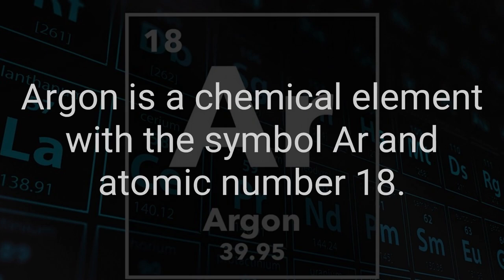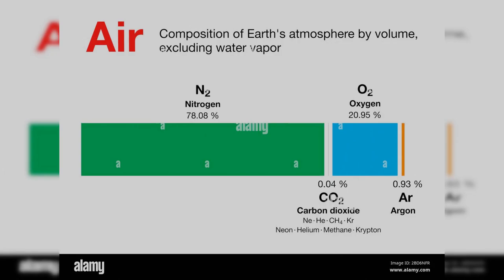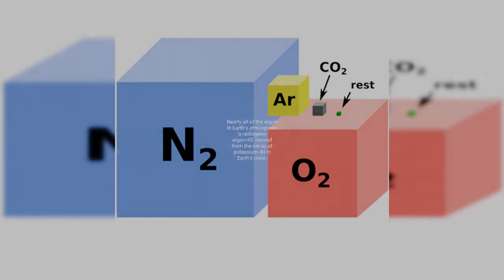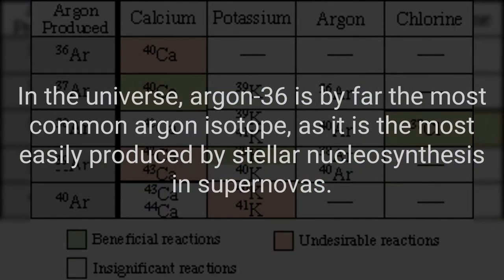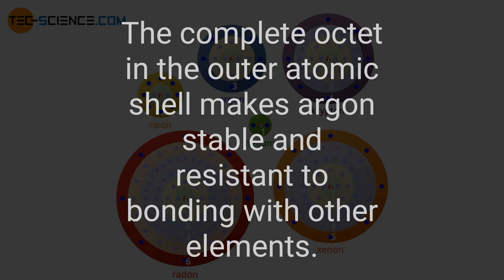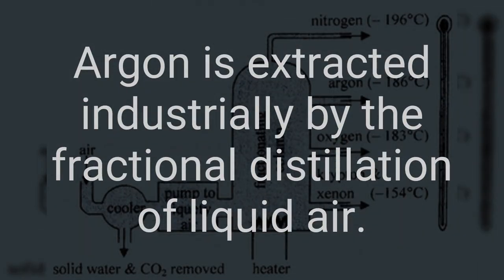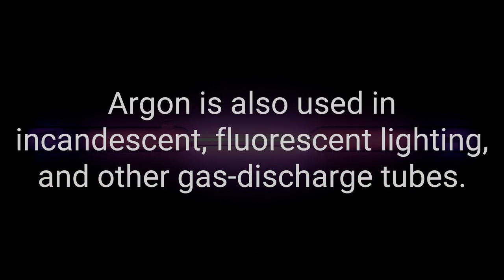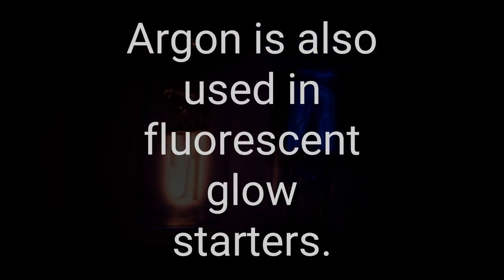What is Argon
Argon is a chemical element with the symbol Ar and atomic number 18.